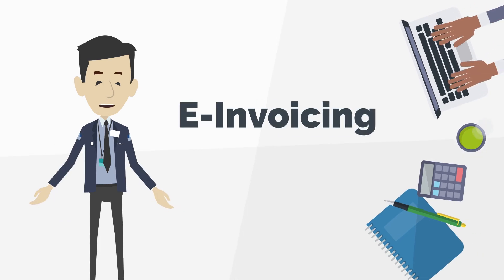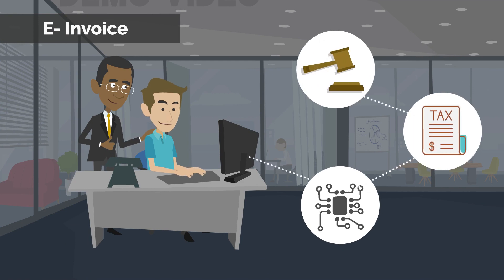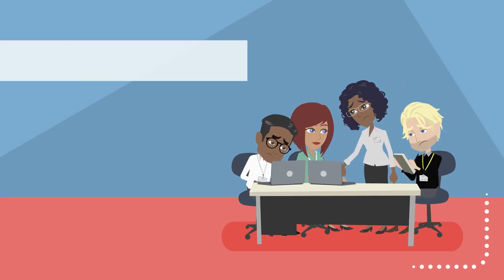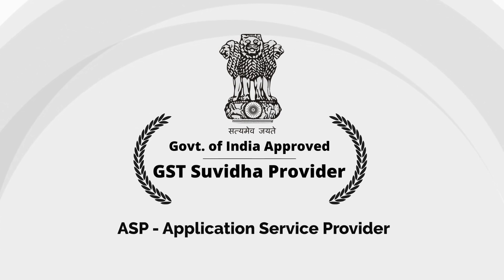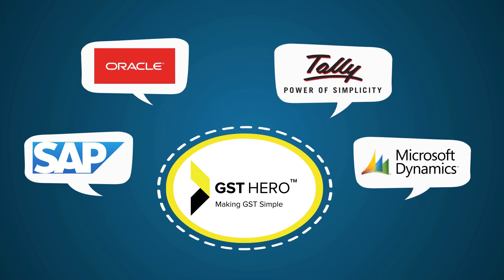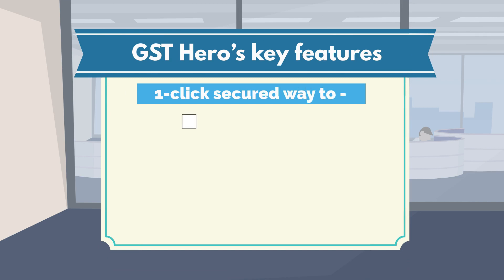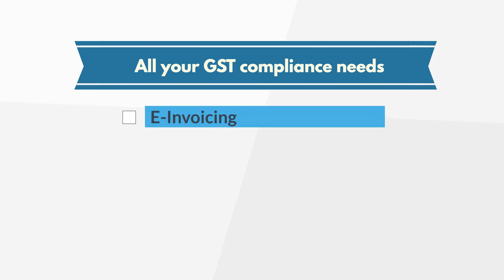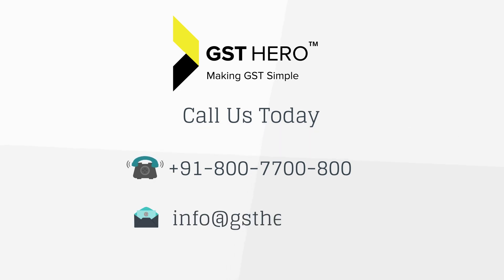1-Click E-Invoice Generation From SAP, Tally, Oracle and Other Custom ERPs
1-Click E-Invoice Generation From SAP, Tally, Oracle and other custom ERPs

GSTHero is best E-Invoicing solution for your business.
We provide Integrated Solutions for direct communication with all three government portals like IRP System (e-invoice), GSTN (GST Returns) and E-Way Bill System (e-way Bill).

1. One-Click E-Invoice generation and cancelation from your ERP
2. Validate and Print E-Invoices (with QR code) from your ERP itself
3. Auto Accounting of purchase invoices directly into ERP
4. Auto Data fill for E-Way Bill generation
5. Auto data fill for GST Return filing
6. Real time alerts for e-invoice updates

GSTHero Features :
1. GST Hero is an ASP-GSP (Govt. of India appointed)
2. E-Invoicing, GST Return, E-Way Bill Compliance at same place
3. User friendly interface built for everyone
4. Training to the team after system setup
5. Quick configuration/ integration with your ERP
6. Real time sync of invoices from ERP with E-Invoicing portal
7. Dedicated support team